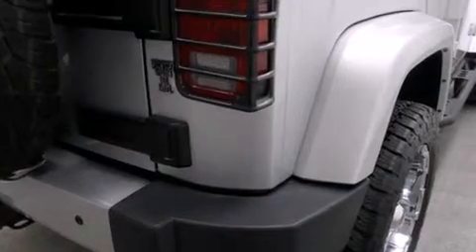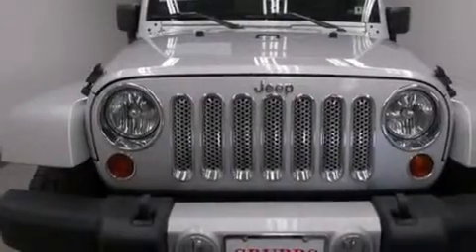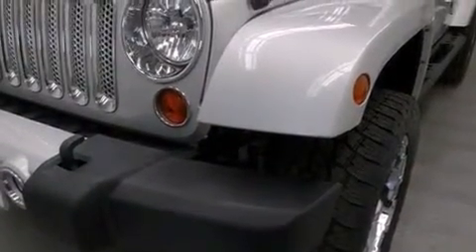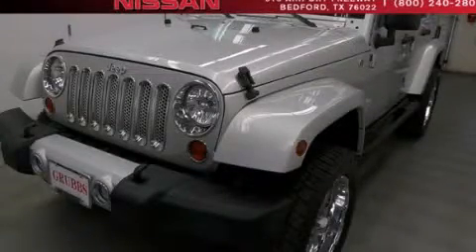Pre-Owned 2012 Jeep Wrangler Unlimited Arlington TX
We have been honored to serve the Bedford TX area , we promise that your experience at our dealership will exceed your expectations ! Year : 2012 Make : Jeep Model : Wrangler Unlimited Engine : 3.6L V6 Trans . : Automatic 5-Speed Exterior : Silver Miles : 17,802 Interior : Dark Saddle/Black w/Cloth Bucket Seats or Leather Stock : N11118A Grubbs Nissan Airport Freeway Bedford , TX 76022